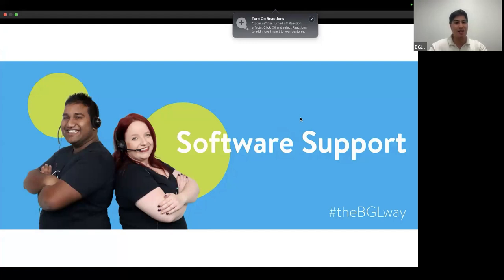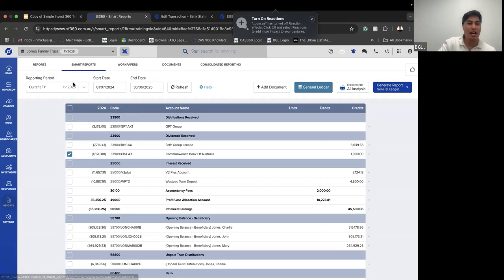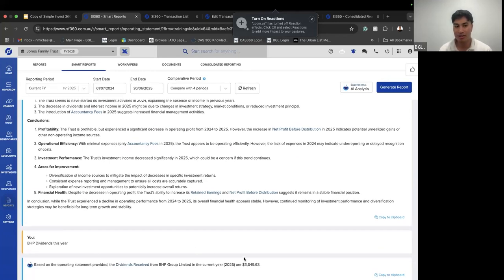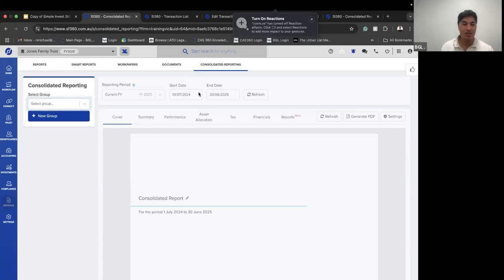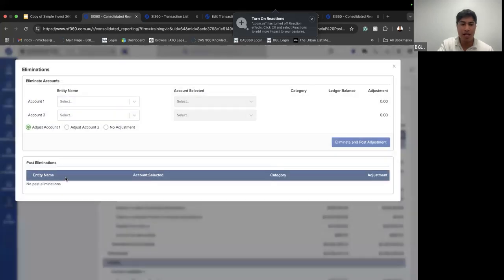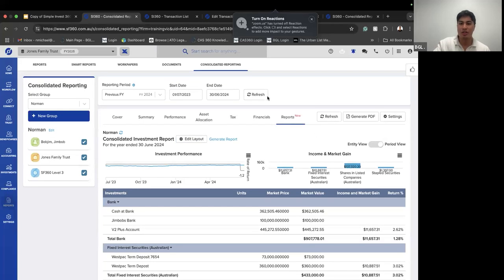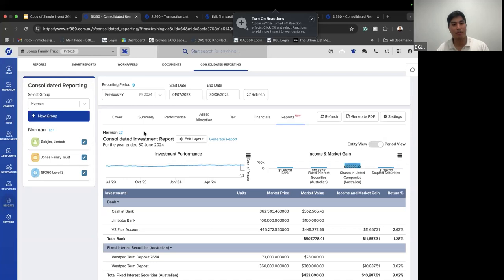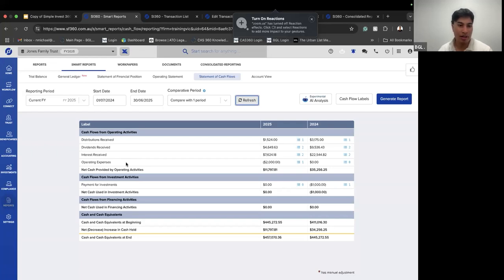Simple Invest 360 Training Week: Consolidated Reporting (May 2025)